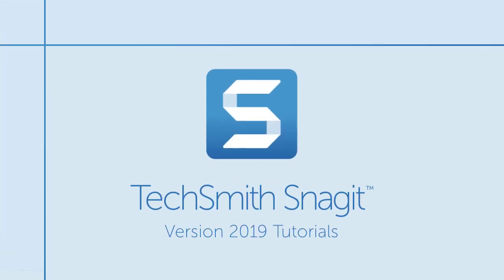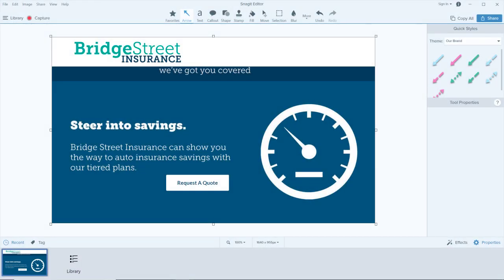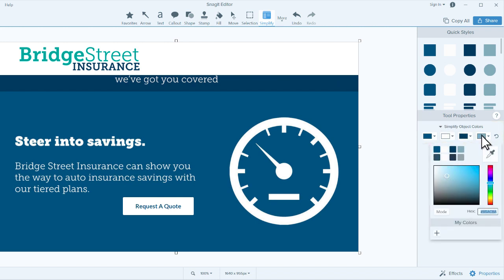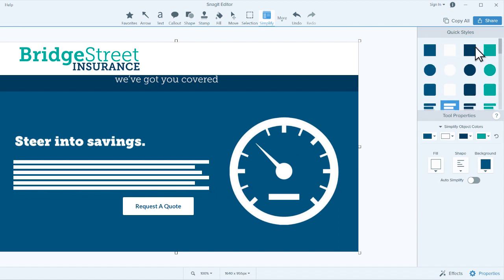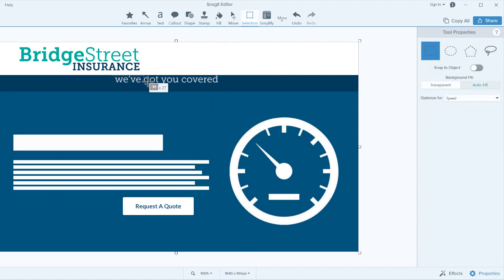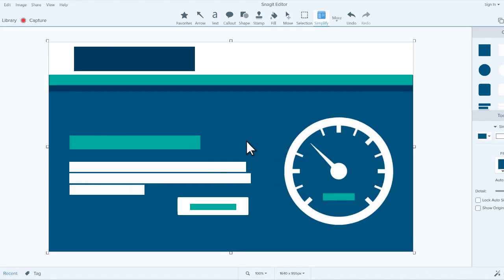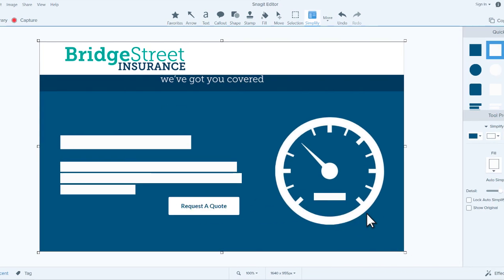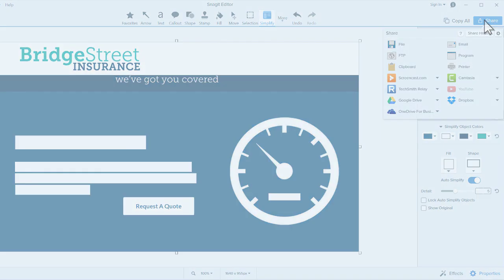Snagit 2019: Simplify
Use Snagit’s Simplify tool to create simplified versions of screenshots that stay up-to-date longer and are easier to localize.